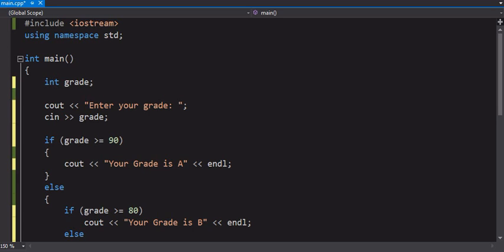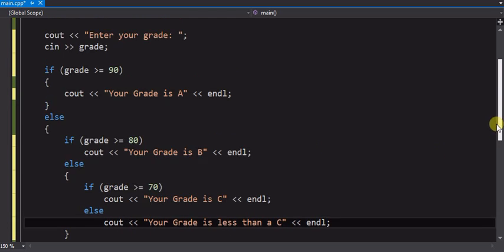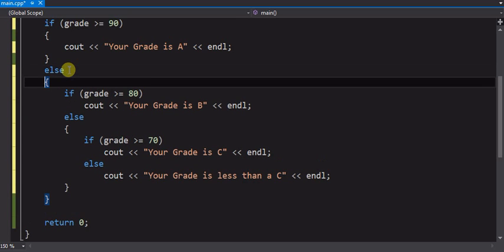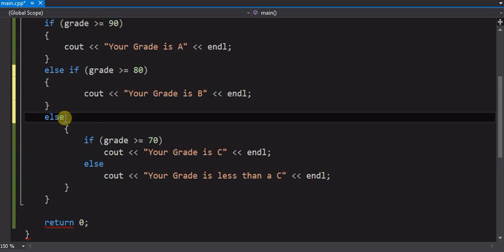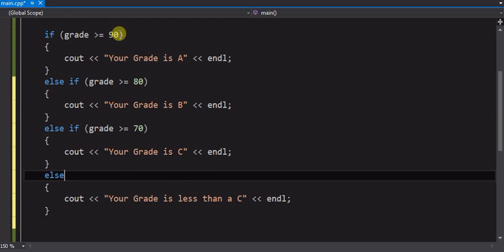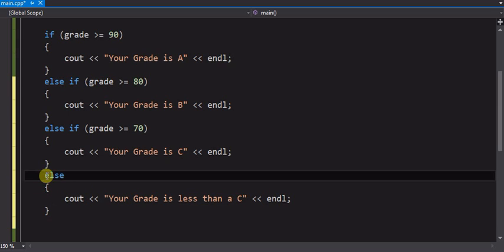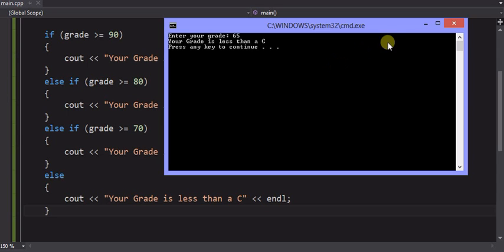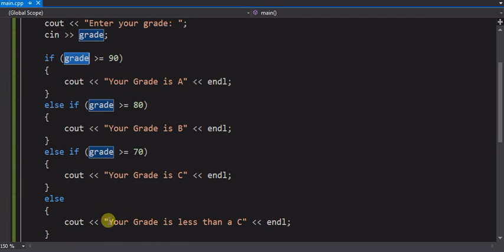If Else If statements